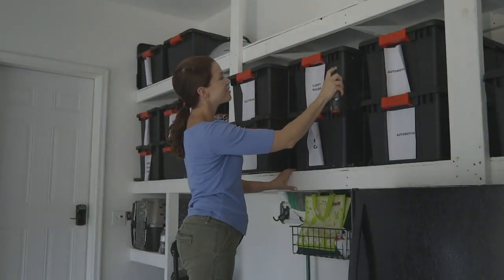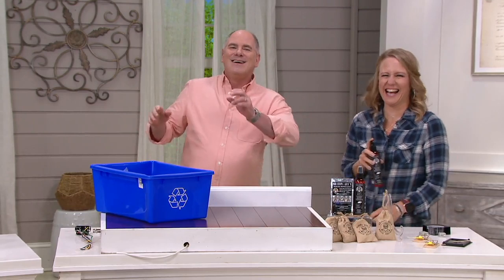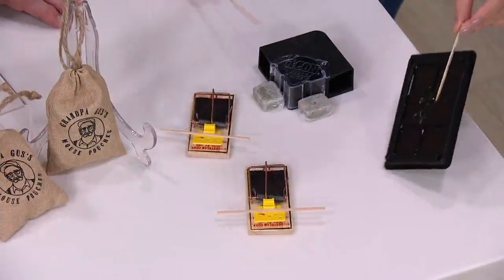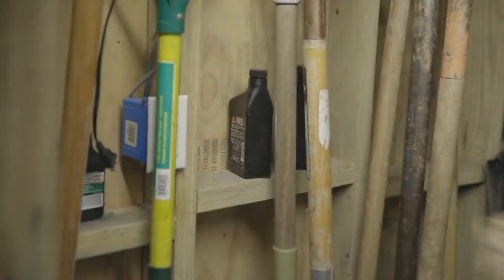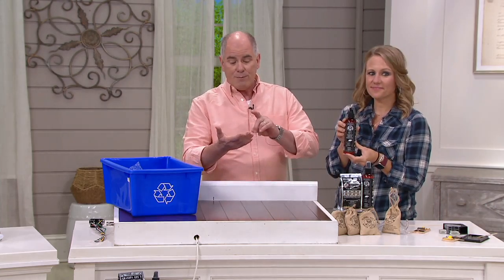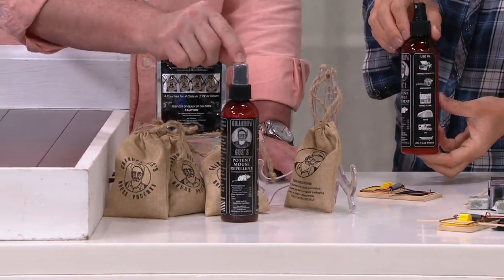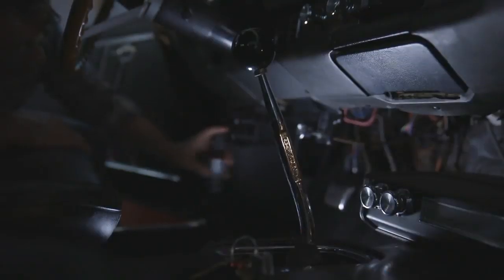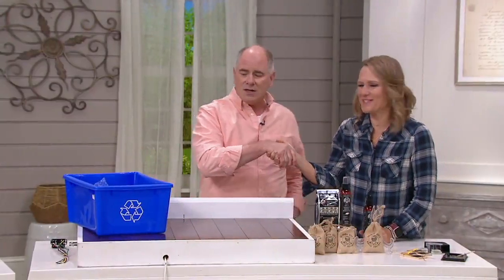Grandpa Gus Mouse Repellent 4 Scented Burlap Pouches & 8oz Spray on QVC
Grandpa Gus Mouse Repellent 4 Scented Burlap Pouches & 8oz Spray

No traps, no poisons. A potent mix of peppermint and cinnamon oils deters mice. From Grandpa Gus.